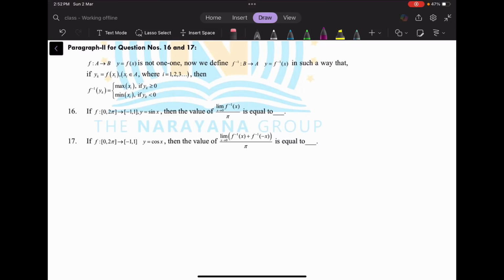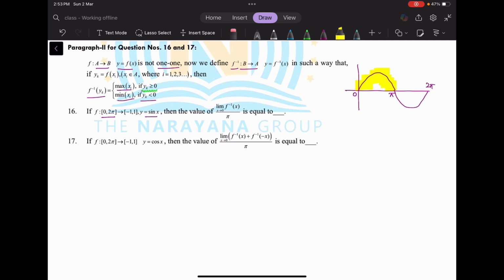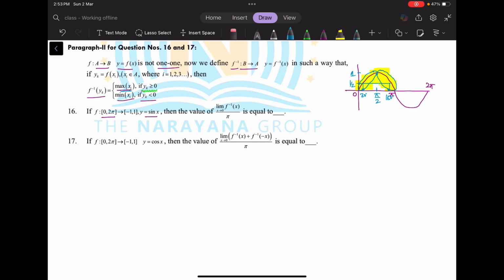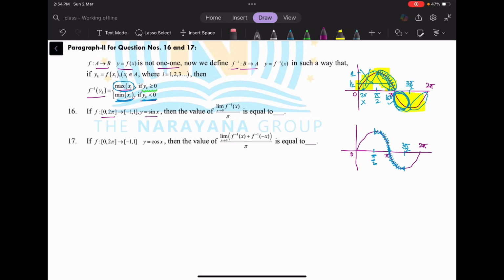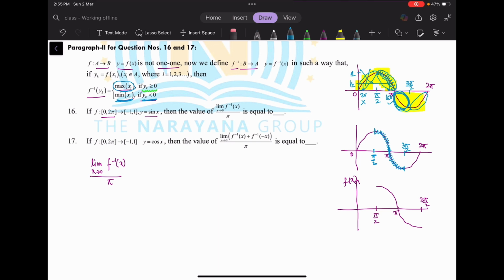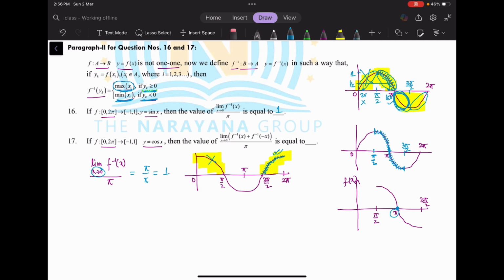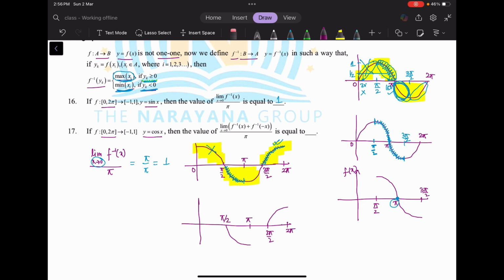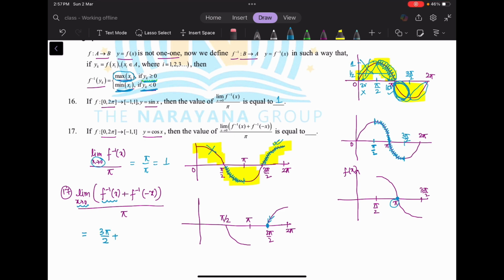Limits of Inverse Function | JEE Advanced 2025/2026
JEE 2025/2026
Solving JEE Advanced Question of Functions and Limits